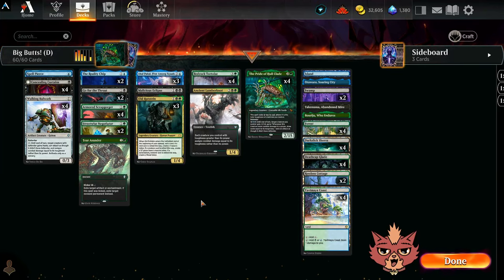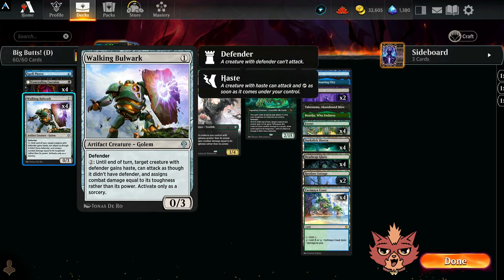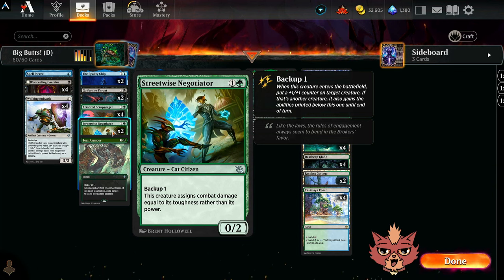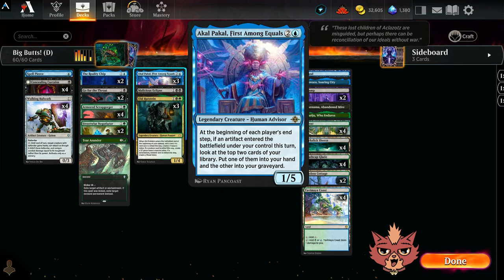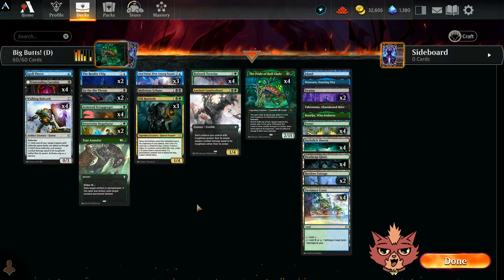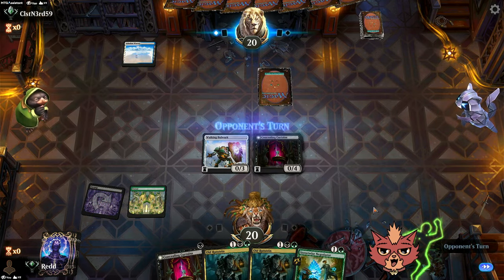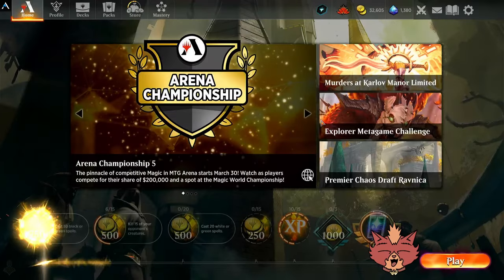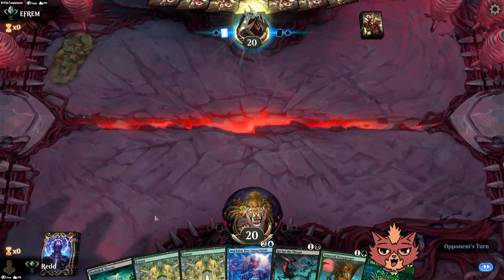Sultai Curves and Combos! | Karlov Manor Standard! | MTG Arena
Ranked Murders at Karlov Manor BO1 Standard

0:00 - Intro
4:50 - Game 1
14:25 - Game 2
26:40 - Game 3
37:05 - Game 4
50:05 - Discussion

Deck
4 The Pride of Hull Clade (MKM) 172
1 Island (MKM) 273
1 Ancient Lumberknot (VOW) 230
2 Swamp (MKM) 274
4 Bedrock Tortoise (LCI) 176
2 Streetwise Negotiator (MOM) 207
4 Concealing Curtains (VOW) 101
4 Armored Scrapgorger (ONE) 158
3 Old Rutstein (VOW) 244
2 The Reality Chip (NEO) 74
4 Forest (MKM) 276
1 Malicious Eclipse (LCI) 111
1 Tear Asunder (DMU) 183
3 Akal Pakal, First Among Equals (LCI) 44
2 Go for the Throat (BRO) 102
1 Otawara, Soaring City (NEO) 271
1 Takenuma, Abandoned Mire (NEO) 278
1 Boseiju, Who Endures (NEO) 266
4 Darkslick Shores (ONE) 250
4 Deathcap Glade (VOW) 261
4 Yavimaya Coast (DMU) 261
2 Restless Cottage (WOE) 258
4 Walking Bulwark (DMU) 241
1 Spell Pierce (NEO) 80